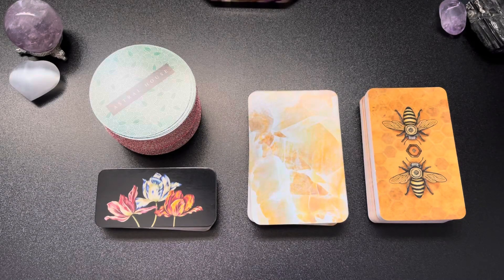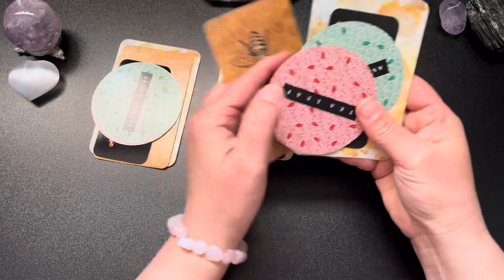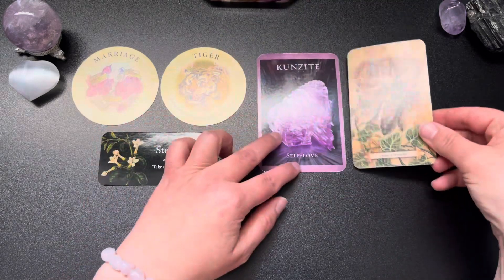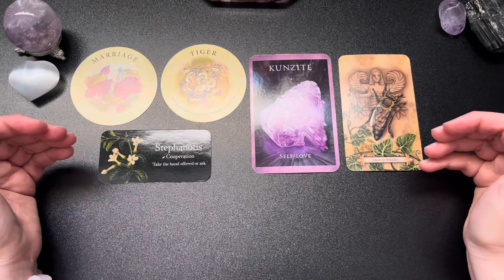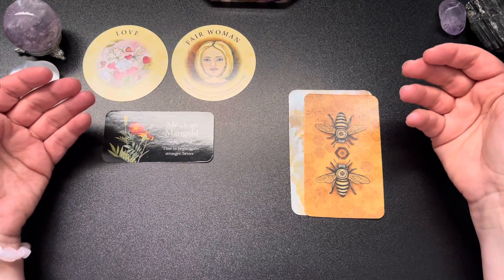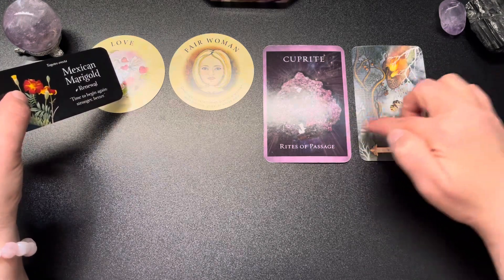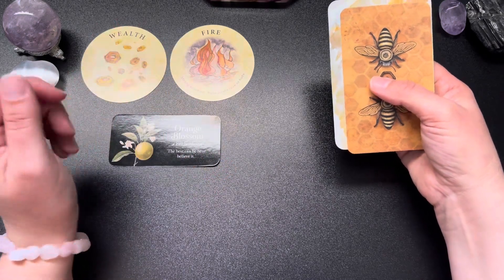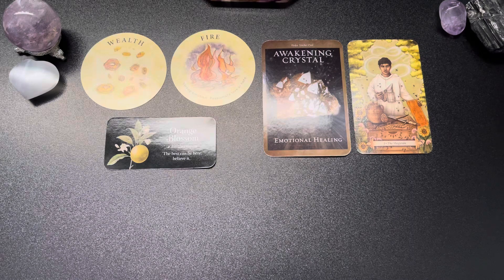Emotional Support Pick-a-Card Options 1 , 2 or 3.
I hope you found this video helpful and uplifting.

💐 Amazon gift wishlist

📜 ETSY Store - .pdf Downloads

Silver Wheel Tarot does not offer personal readings at the time this video is posted. When available I will offer readings through my Etsy store. I will never DM you for readings.

*If you are experiencing an emergency please seek professional help.